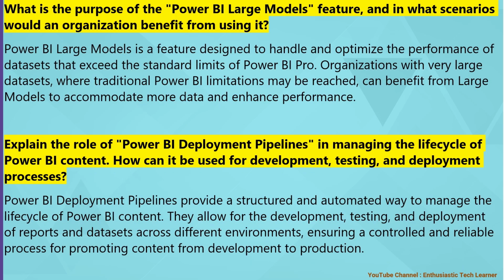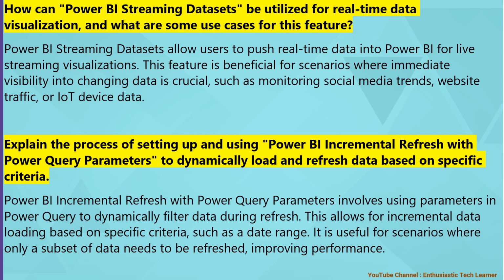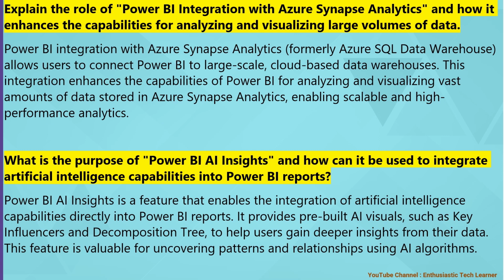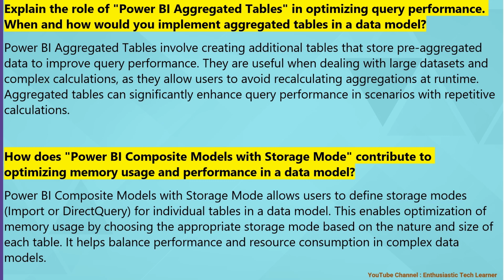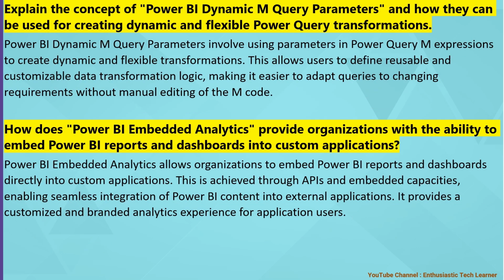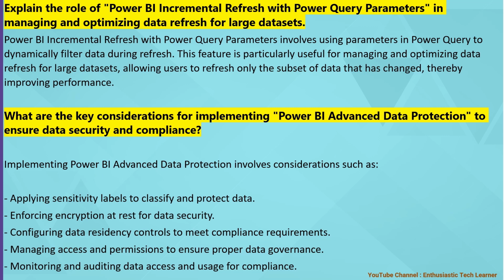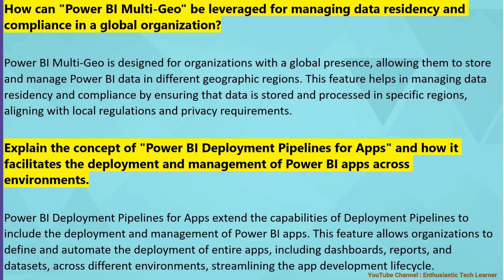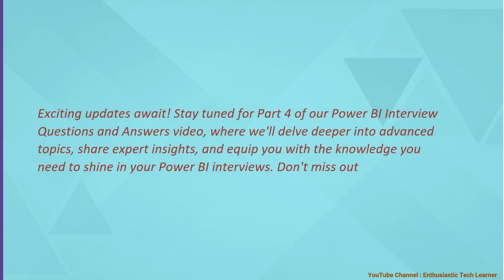Power Bi Interview Questions Part 3 of 4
In this comprehensive Power Bi interview guide, we unveil strategies and insider tips to help you navigate interview questions successfully. Learn the art of decoding and responding to Power Bi interview queries, empowering you to master the process and elevate your career. Whether you're a seasoned professional or just starting, this video is your key to interview success. 🚀